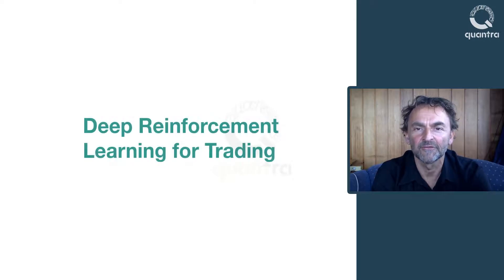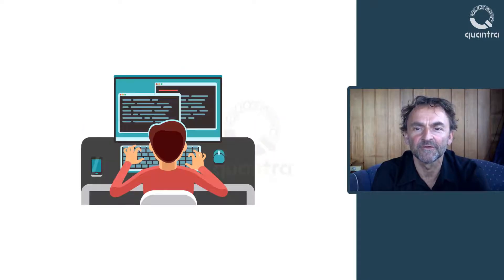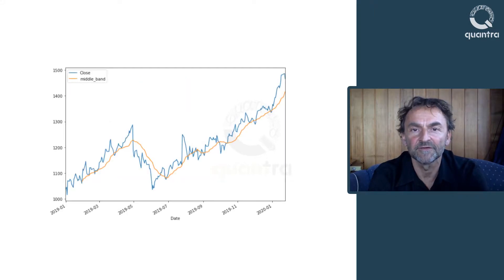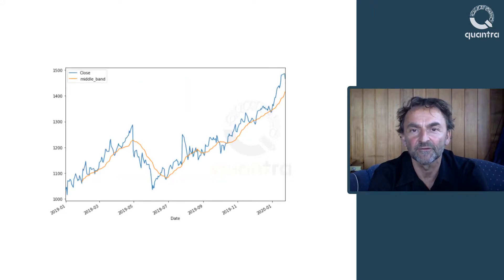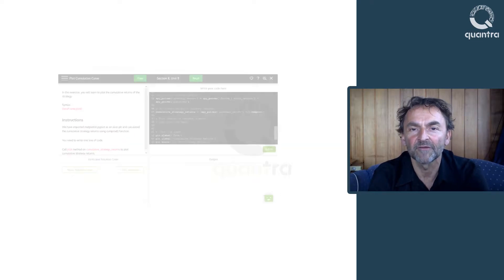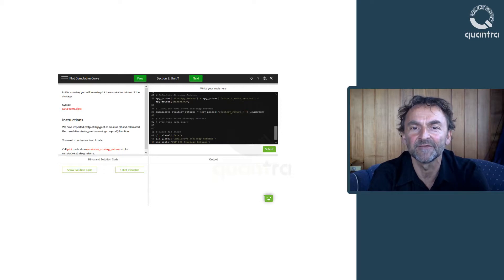Introduction With Dr Starke | Deep Reinforcement Learning in Trading | Quantra Course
_ This video is the preview of our course on Deep Reinforcement Learning in Trading

Hello everyone & welcome to this course on Deep Reinforcement Learning for Trading. My name is Dr. Thomas Starke and I am the CEO of AAAQuants. My firm provides consultancy services for AI & algorithmic trading in finance. I have previously worked for proprietary trading firms such as Vivienne Court to provide quantitative trading & finance models.
Before entering finance I received a PhD in Physics and worked for Rolls Royce as a principal engineer, as well as a senior researcher & lecturer at Oxford University. At AAAQuants, we continuously monitor & incorporate the latest advances in ML & AI in our financial models to maintain an edge of our trading strategies .
Ever since Google started Deep Reinforcement Learning with AlphaGo, I was very intrigued and started to develop my own deep reinforcement model for financial markets from scratch.
I have tested RL models on decades of data and for many many financial markets, and the results are more than promising. I have used all this experience for designing this hands-on course.
In this course, you will have a close look at deep reinforcement learning and build a system that turns trading in the financial markets into a game that can be learned by a machine to make profitable trading decisions.
However, this course can not give you a plug and play strategy code which you can directly implement in a trading system. Rather, I show you how to think about the problem, create code and apply what you’ve learned to engineer your own trading strategies.
This course is unique as it offers a perfect blend of concepts and practice in the applications of deep reinforcement learning in financial markets. The concepts are taught in video lessons so they can be retained in your mind for a longer time and you can process the information very fast.
We then present the application of these concepts in Jupyter notebooks. Most of these concepts can be implemented and modified on the platform without worrying about installations or
downloads. The data used in these notebooks are real market data.
Further, we have interactive exercises Python coding in a fun and easy manner. The course will help you to build sufficient skills to apply deep reinforcement learning in your trading. All the best of luck to you!